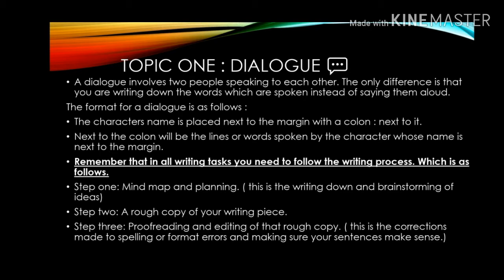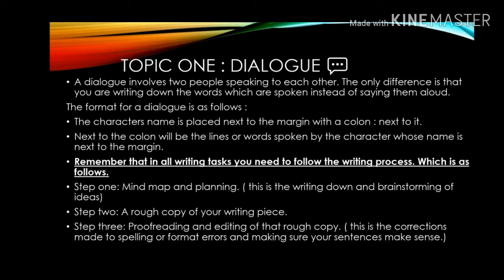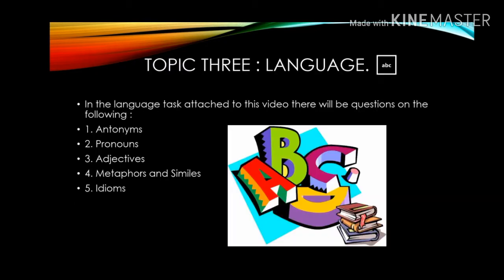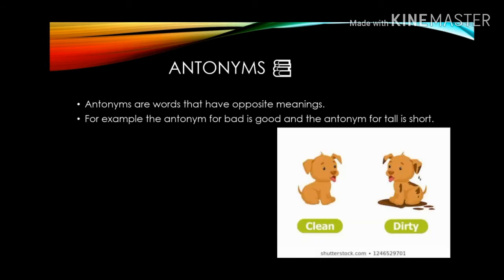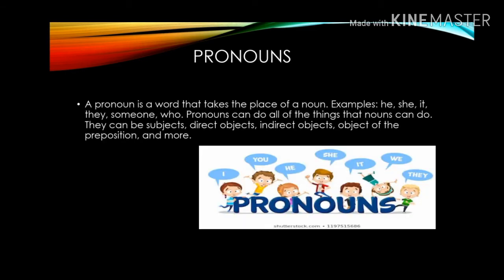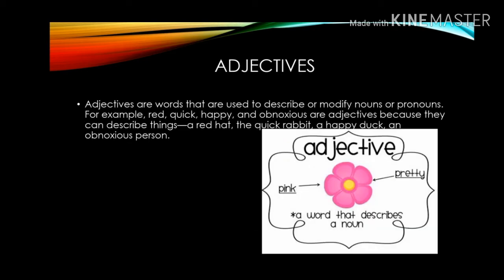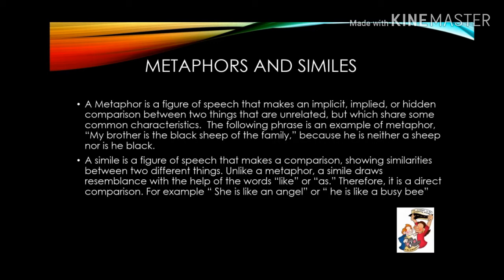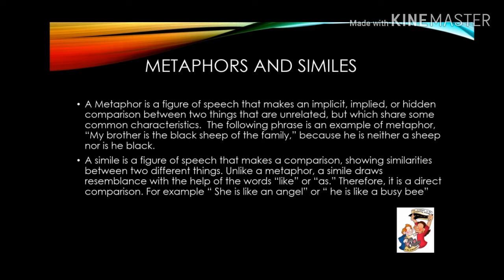English Digital Learning lesson. ( dialogue writing, reading comprehension writing etc)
This e learning lesson covers the following topics.
Dialogue format
The writing process
Reading comprehension
Antonyms
Adjectives
Idioms
Pronouns
Metaphors and Similes.